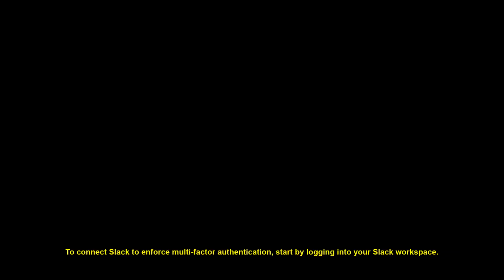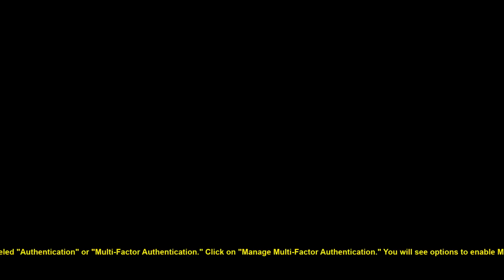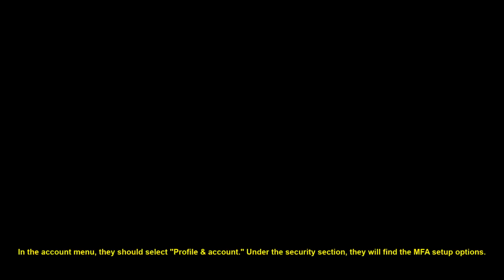How to connect Slack to enforce MFA for workspace security - Full Guide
In this comprehensive guide, we’ll walk you through the step-by-step process of connecting Slack to enforce Multi-Factor Authentication (MFA) for enhanced workspace security. Protect your team's sensitive information and streamline your security protocols with our easy-to-follow instructions. Whether you're a Slack admin or a team member, this video will help you understand the importance of MFA and how to implement it effectively. Don’t compromise on security—watch now!